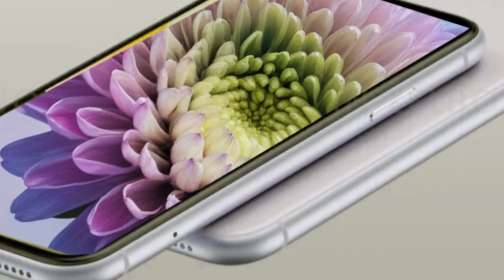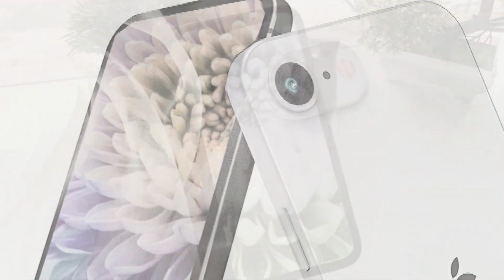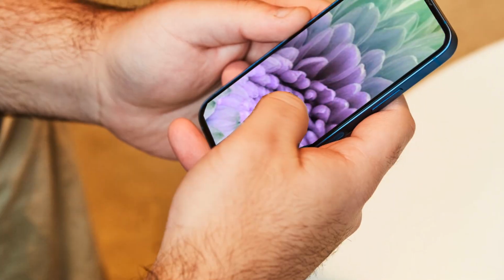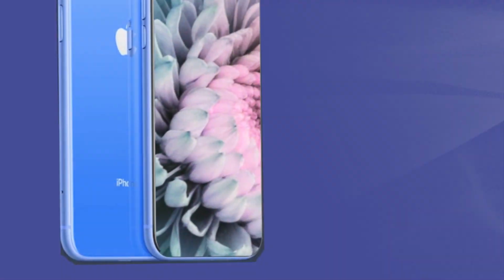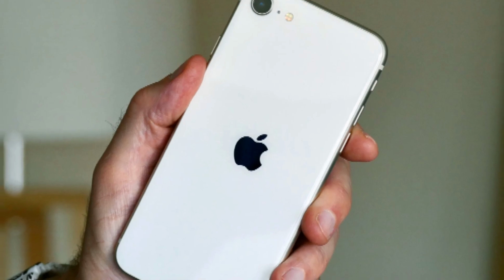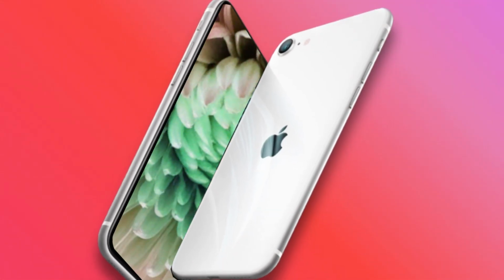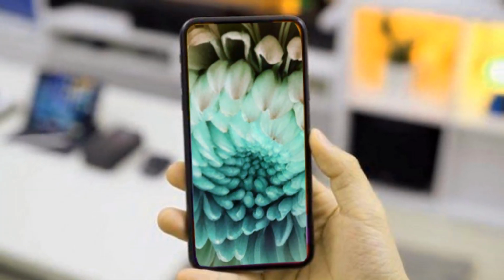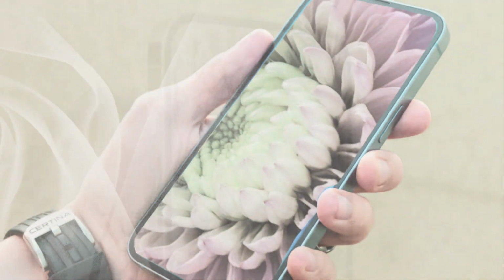iPhone SE 4 2025 Official First Look - FINALLY HERE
Get ready to experience the power of Apple's latest flagship device, the iPhone SE 4! Rumored to be released in 2025, this highly anticipated smartphone is packed with impressive features, upgraded cameras, and a lightning-fast processor. In this video, we dive into the latest leaks, rumors, and speculations surrounding the iPhone SE 4, including its design, display, battery life, and more. Whether you're an Apple enthusiast or just curious about the latest tech trends, this video is for you! So, sit back, relax, and let's explore everything we know about the iPhone SE 4 so far.